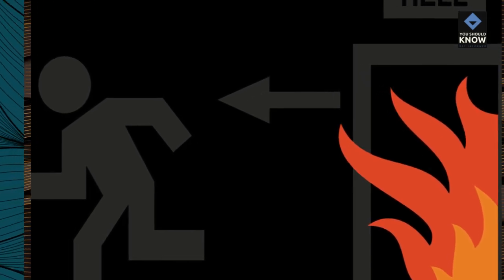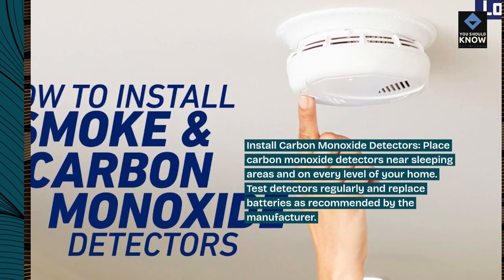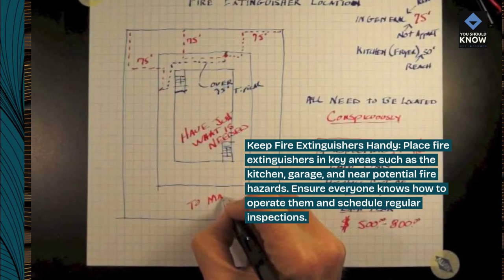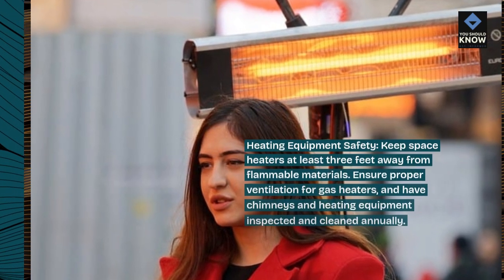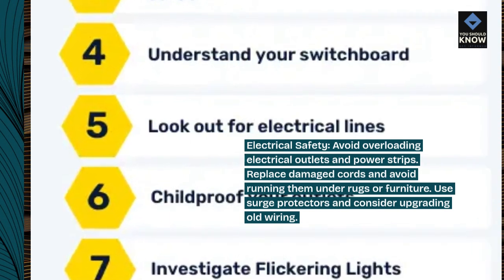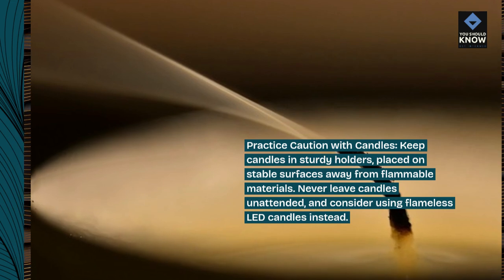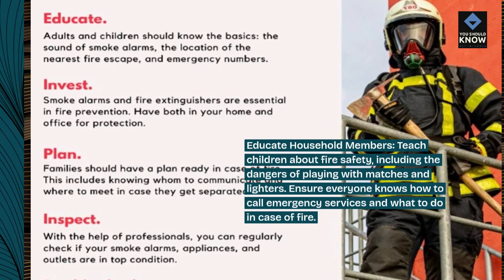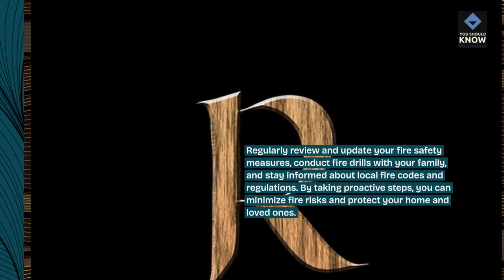Top 10 Fire Safety Measures Every Homeowner Should Know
Ensure fire safety in your home with these top 10 essential measures. From smoke alarms to fire escape plans, learn how to prevent fires and protect your family and property.